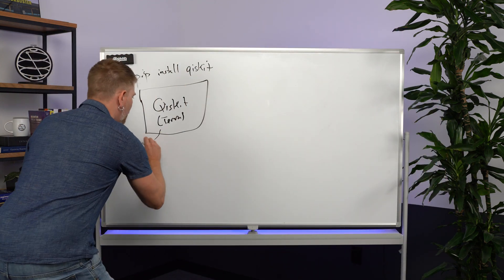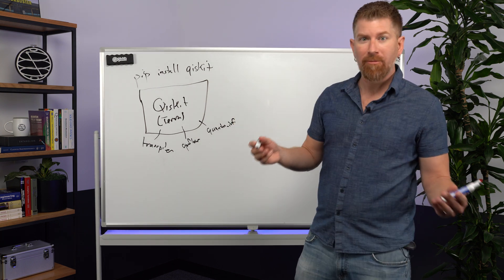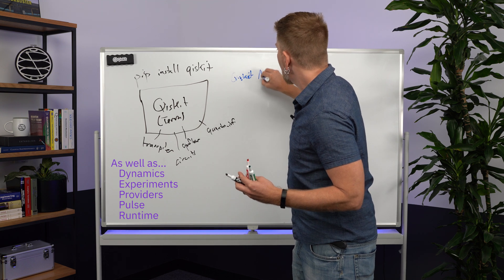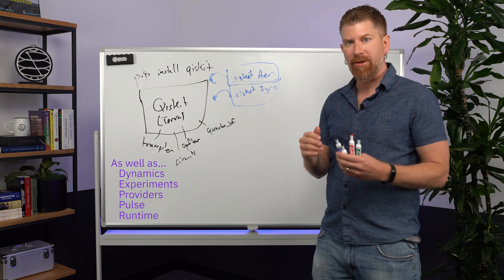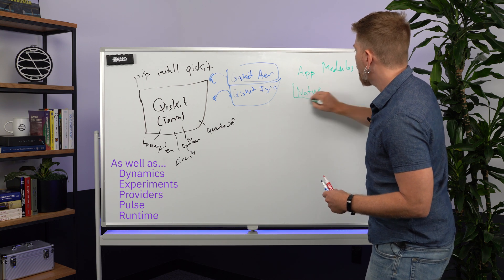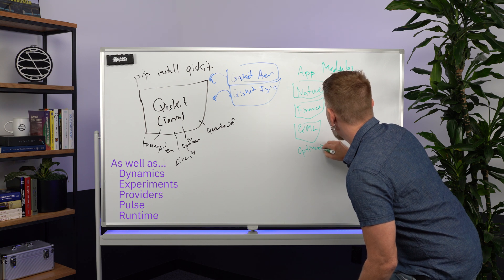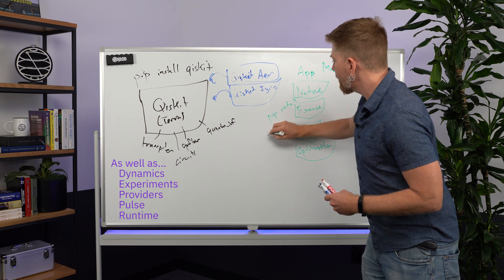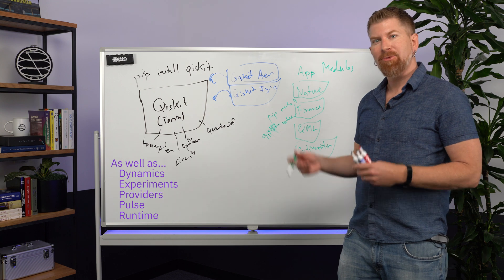What is a module? - Nick Knows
Qiskit (technically Qiskit Terra) includes all the sub-libraries, or modules, needed to create quantum circuits and execute them on simulators or real quantum hardware, but also many exist for research and applications as well. In this video, we’ll highlight the modules included in the core part of Qiskit (such as the transpiler, pulse, and quantum_info) as well as applications modules such as Finance, Nature, Optimization, and Qiskit Machine Learning.

Sincerely,
Nick